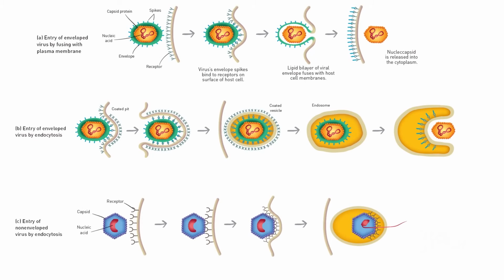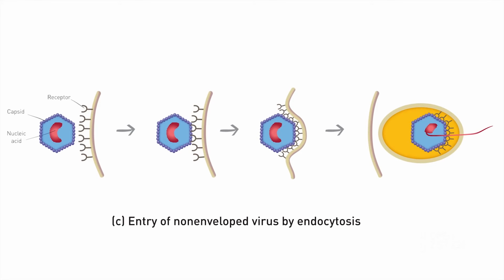Microbiology and Forensic Science Module 02 topic 05 v6